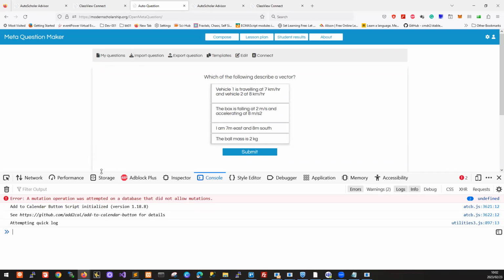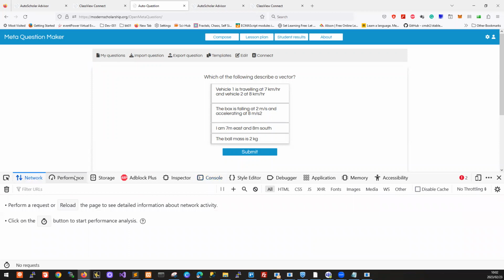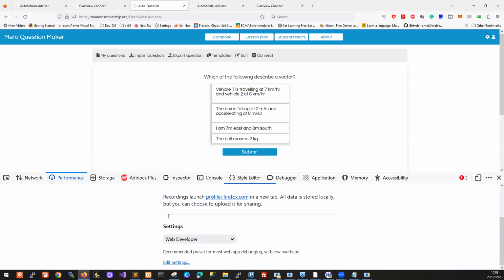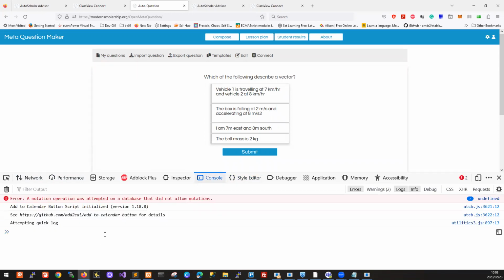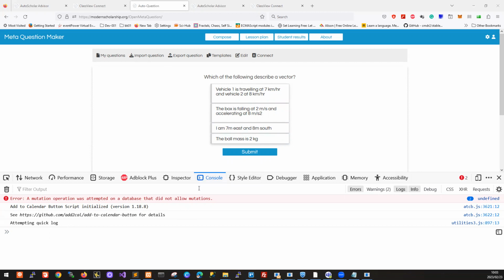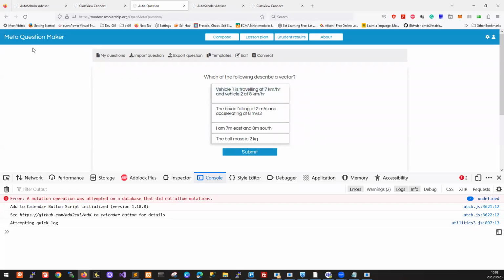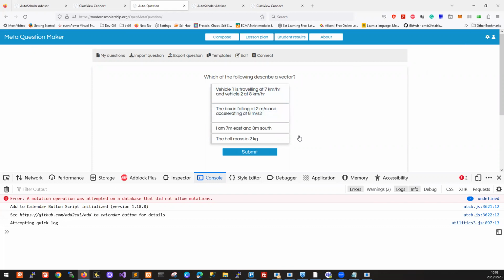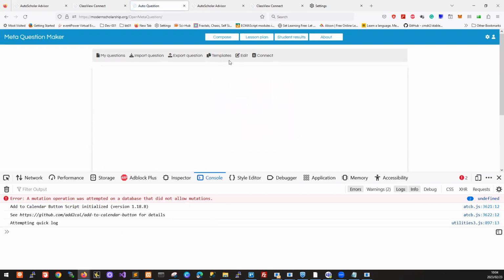JS Guild - Creating a good workflow